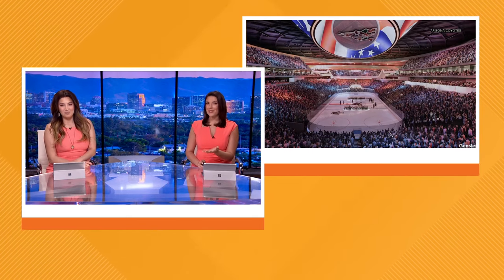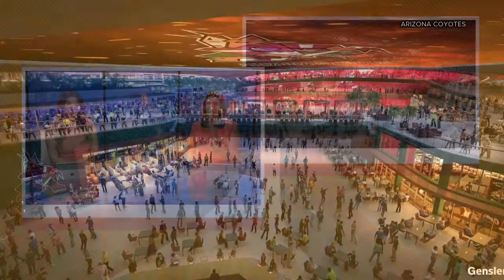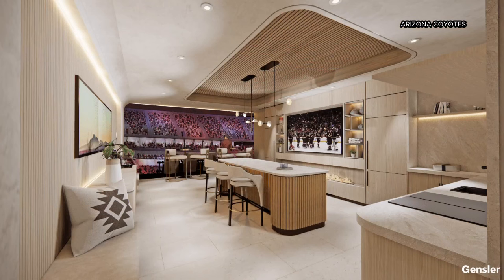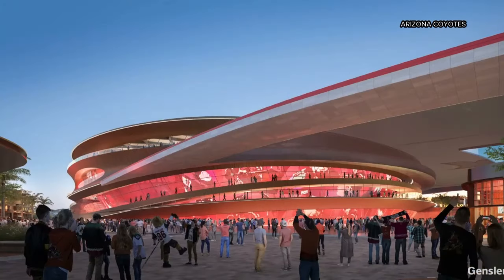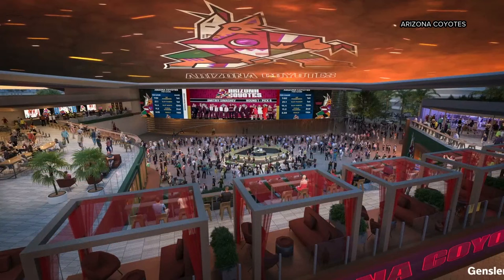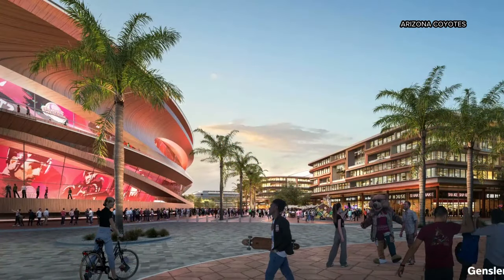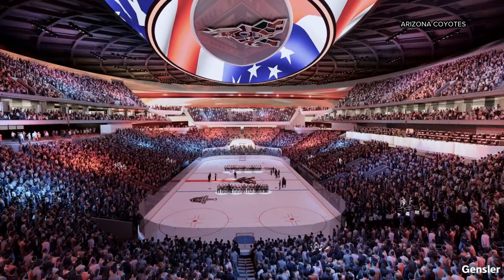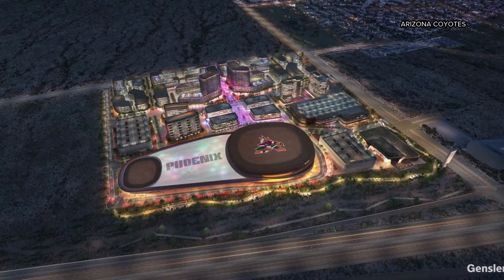Could these renderings show a possible new Arizona Coyotes arena?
The Arizona Coyotes posted a group of interesting renderings on their app Tuesday afternoon. Are they a look at a possible new arena?